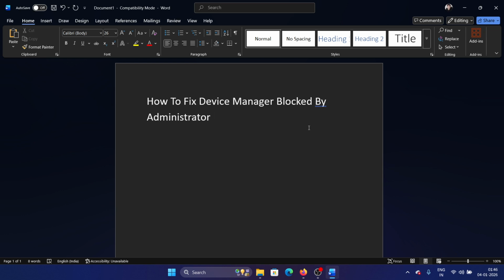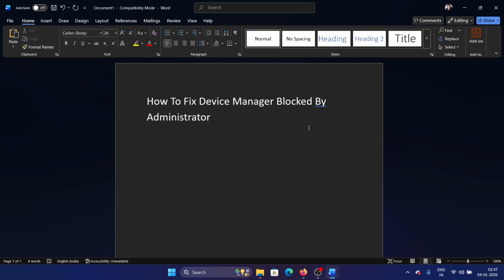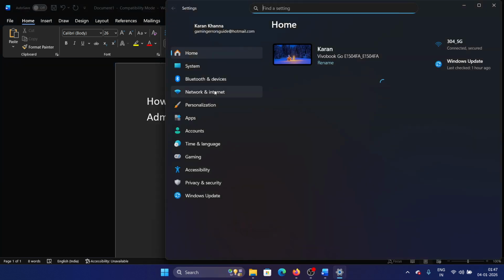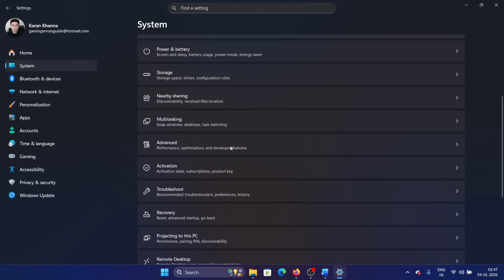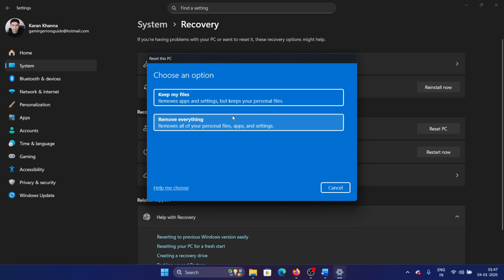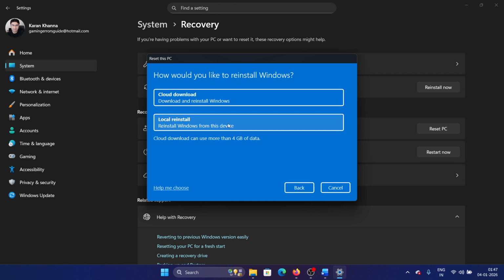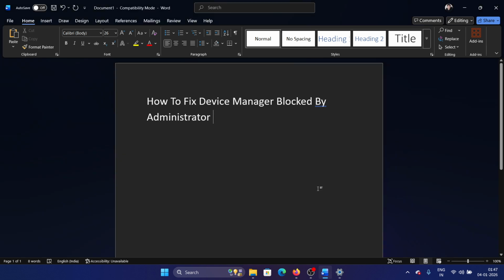How To Fix Device Manager Blocked By Administrator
Video Title : How To Fix Device Manager Blocked By Administrator

If you wish to How To Fix Device Manager Blocked By Administrator, then please watch this video.